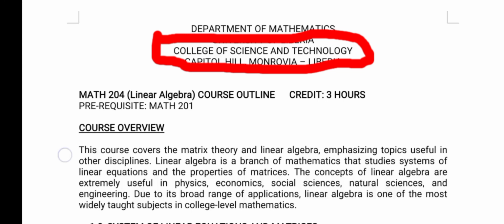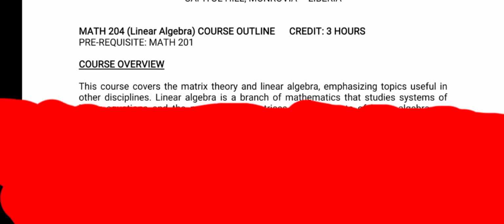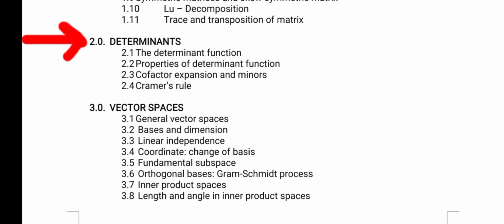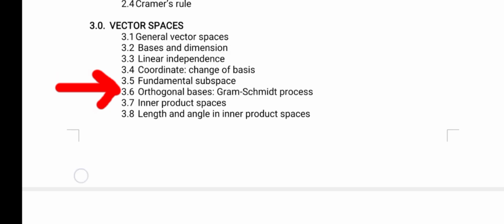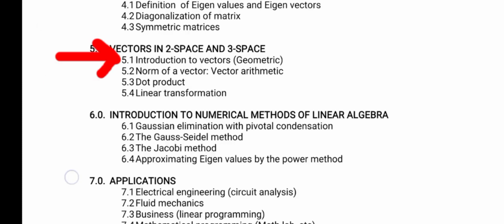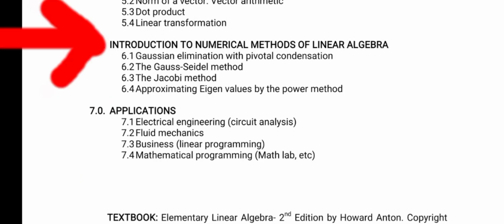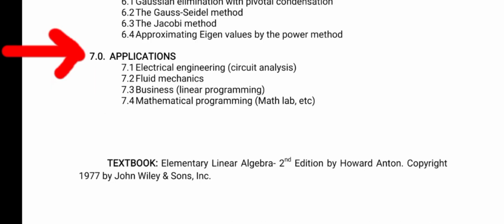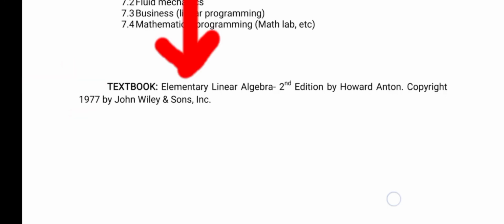Linear Algebra at the University of Liberia- everything you should know